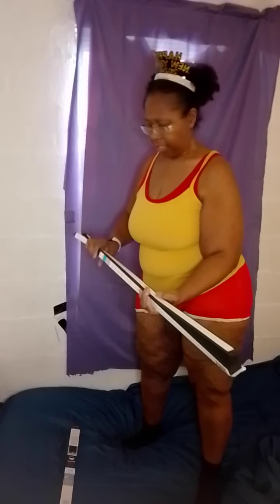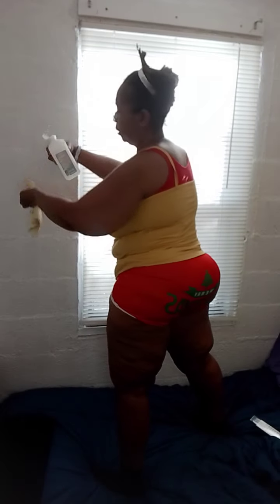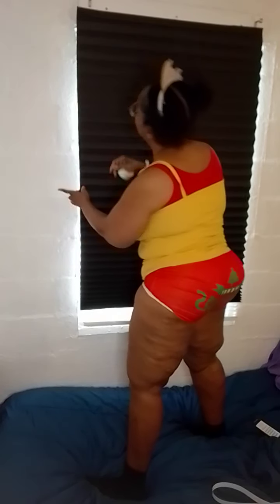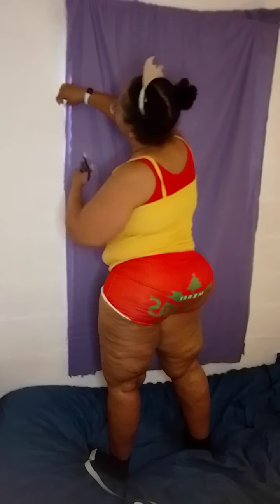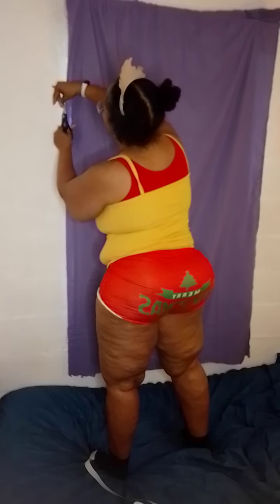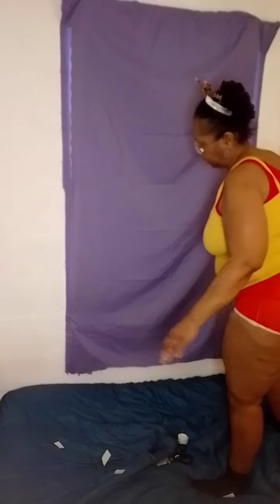how to hang a black out shade